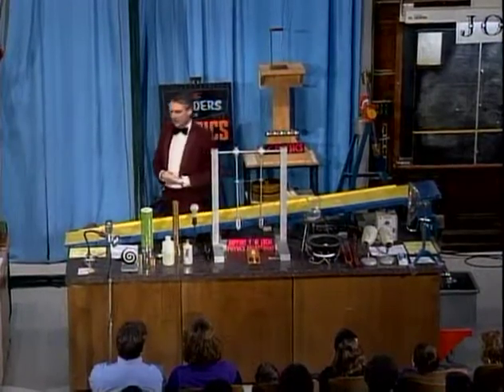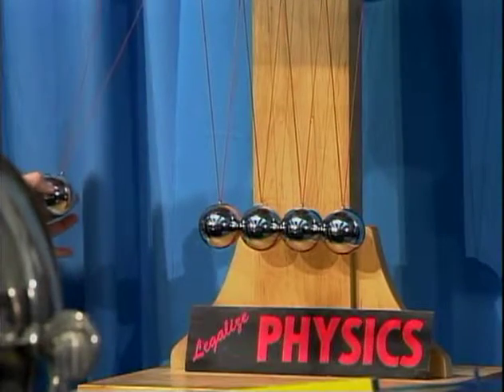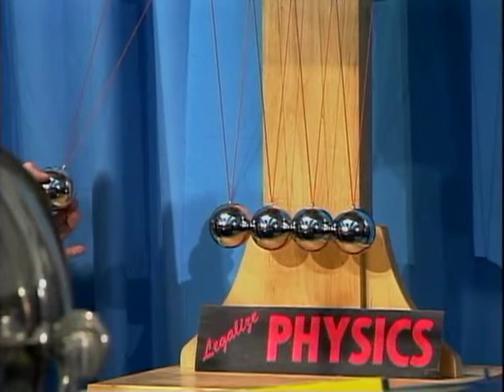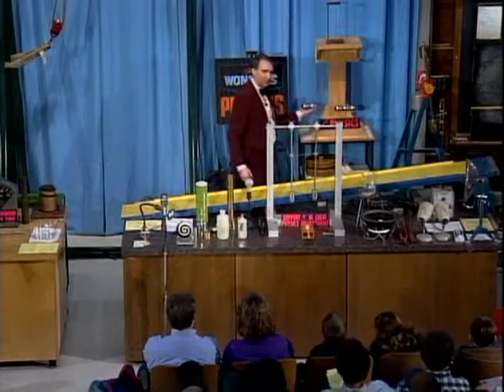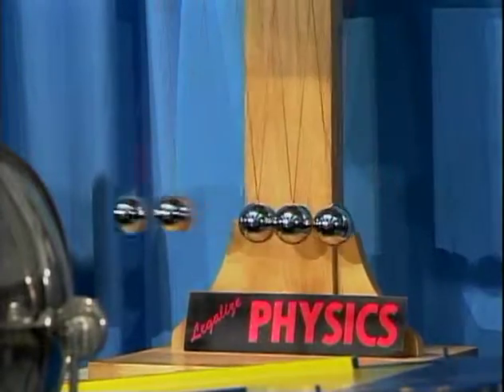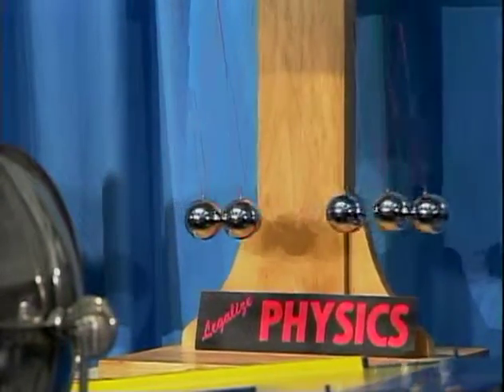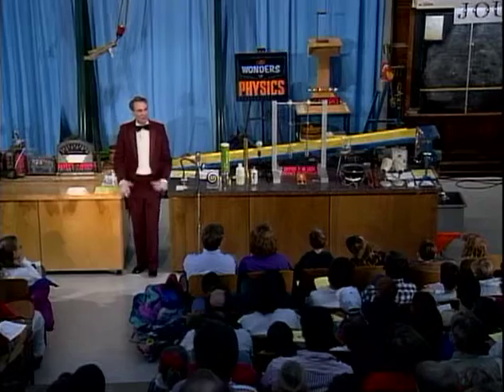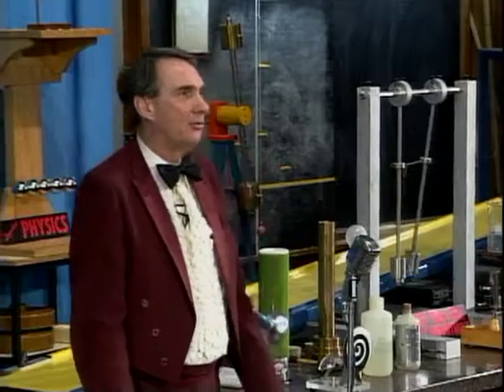Physics Demonstrations by Sprott, Chapter 1, Motion, Demo 1.12 Collision Balls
Five stainless steel balls suspended in a row from above demonstrate conservation of momentum and energy in nearly elastic collisions. See book information, which includes full demonstration instructions and materials lists